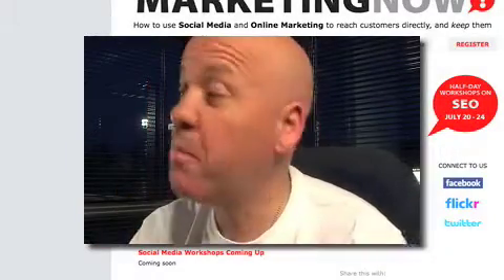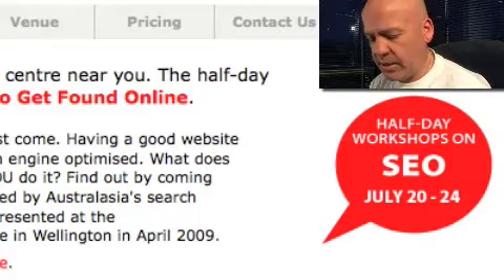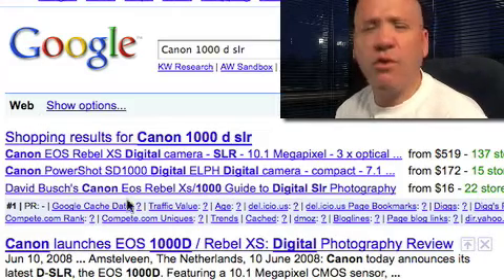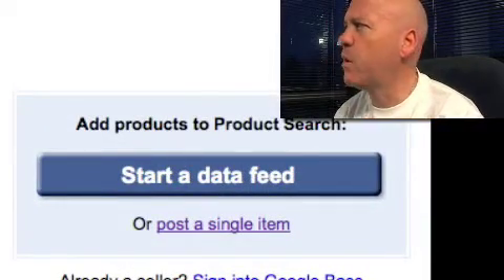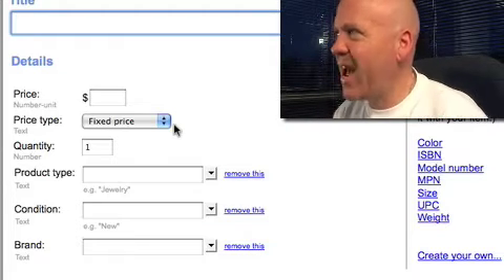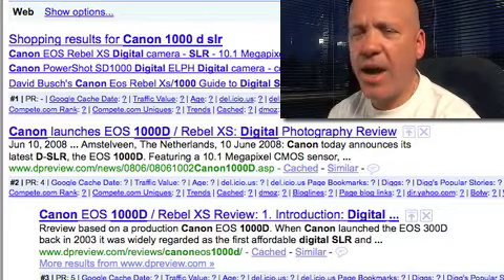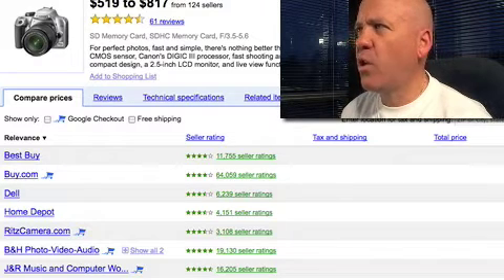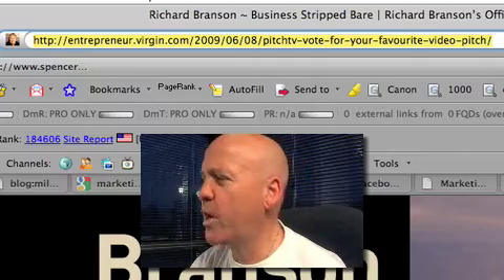Google Product Search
Twitter @jimboot - Google is starting to push it's product search harder. You will see it as part of universal search more and more. How to get your products into Google Products "Shopping Results for.."